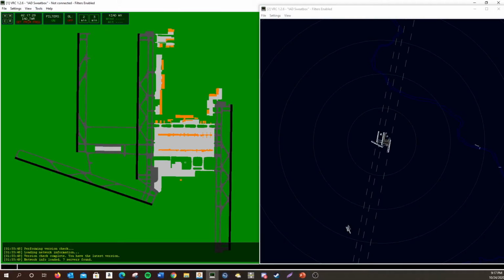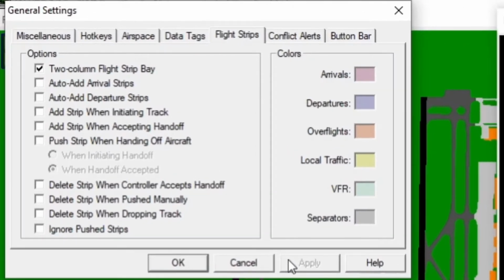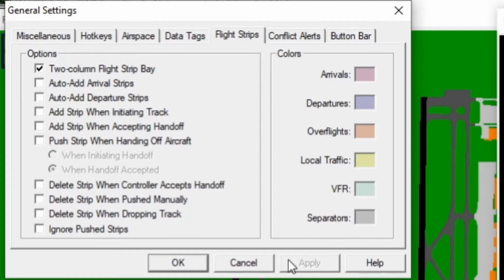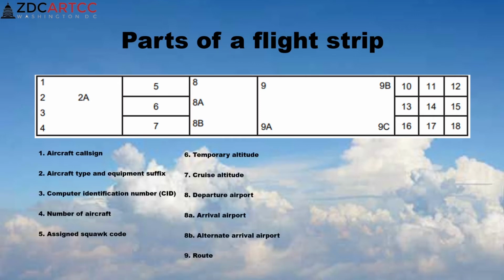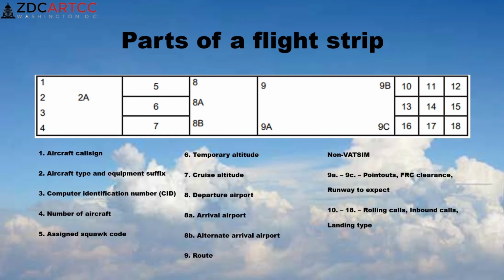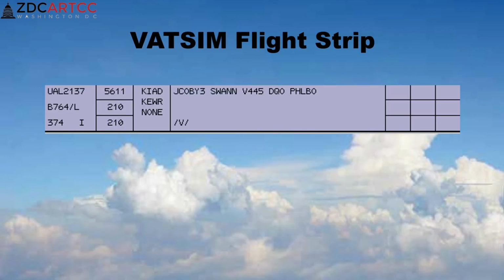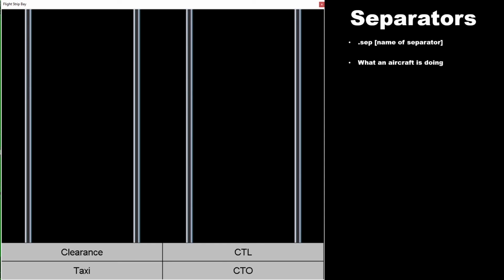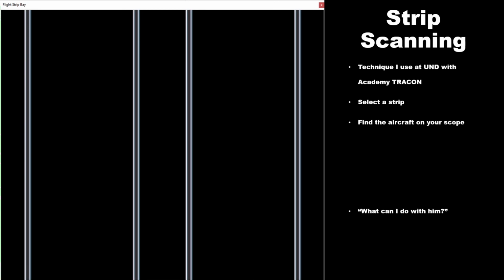Introduction to Flight Strips